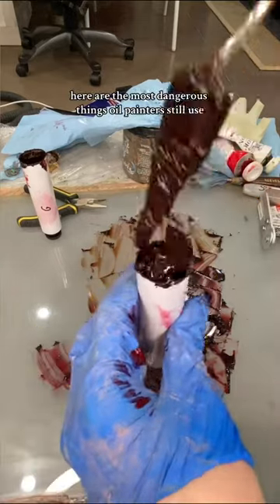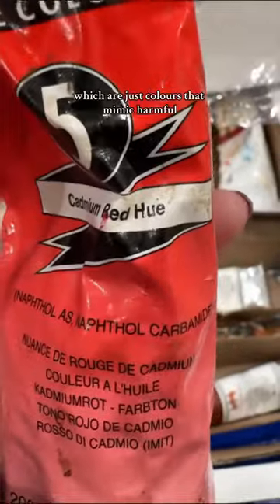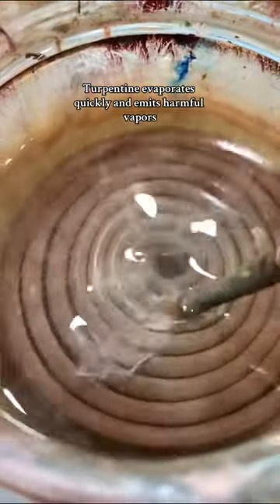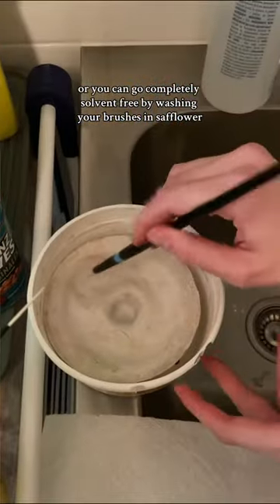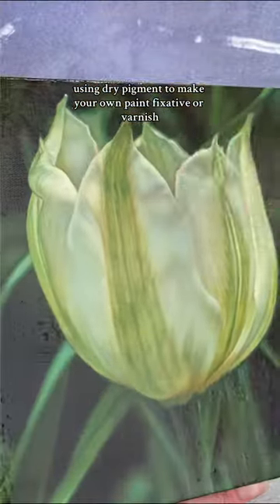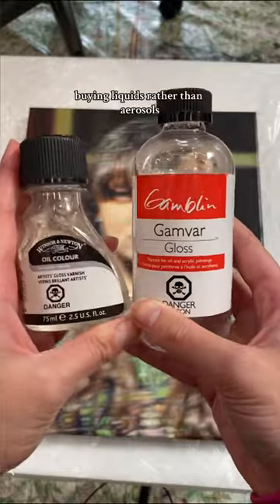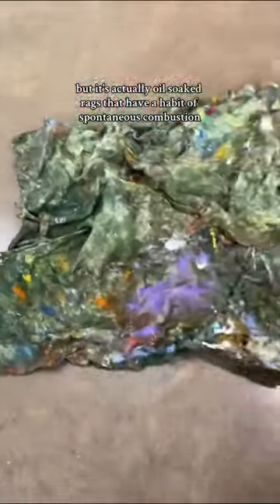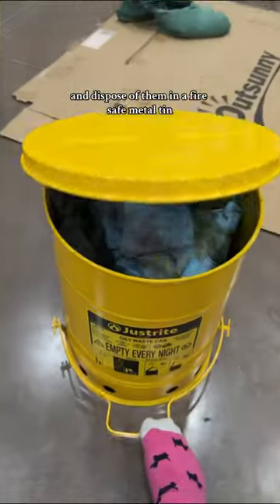Don’t do this… 💀 Safety advice from a professional oil painter!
This video was previously posted as multi-part shorts as it was too long to post as a short so I thought I’d post the full video so that it’s all in one place!!

Here are the most hazardous things oil painters use & how can you avoid them!

PIGMENTS 🌈 Lead-based colours like flake white & mercury based pigments like vermillion have been mostly phased out.  Using these pigments requires strict studio safety & knowledge.  But common pigments like Cadmium & Cobalt still contain heavy metals & are also toxic if ingested.

AVOID THIS 🧐 by checking paint tubes for warning labels, research ingredients when buying old second hand paint, use gloves when working on the palette & opening paint, & opt for hues (aka. colours that mimic harmful, rare, or expensive pigments).

SOLVENTS ☠️ Turpentine & mineral spirits are used to thin paint & clean brushes but they evaporate quickly & emit harmful vapours that can cause headaches, dizziness, and in severe cases, long-term health issues.

AVOID THIS 💦 by using safer alternatives like odourless mineral spirits (aka gamsol) or citrus-based solvents which are slower evaporating & have lower toxicity/odour.  Or go completely solvent free by cleaning your brushes in safflower or linseed oil or by using water soluble oil paints.

DUST & PARTICLES 😤 Sanding, making paint using dry pigments, & working with varnish or fixatives can generate harmful particulates.

AVOID THIS 😷 by wearing a mask, going outside or into a well ventilated space away from living areas, using extraction fans or air purifiers, buying pre-made canvases & paint, & prioritizing liquids over aerosols.

OIL 🔥 People often mistake solvents as the main fire hazard but Linseed oil soaked rags have a habit of spontaneous combustion. 😬 When oil dries it generates heat which builds up in the folds so a balled up pile of oily rags is a big no.

AVOID THIS 😌 by letting oily rags dry flat on the floor or a rack. Then dispose of them in a fire safe metal garbage can like a Just Rite Oil Safety Can from Amazon or an old cookie tin.  Finally throw them away in household hazardous waste.

I’m not trying to scare anyone away from using oil paints as it’s actually really easy to use them safely.  It just takes some knowledge about the materials you choose to know what not to do!